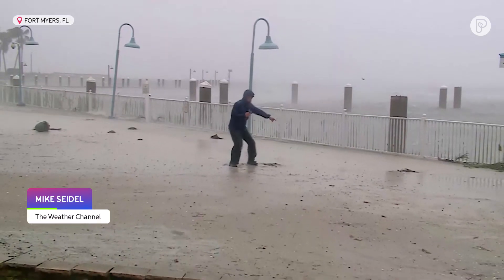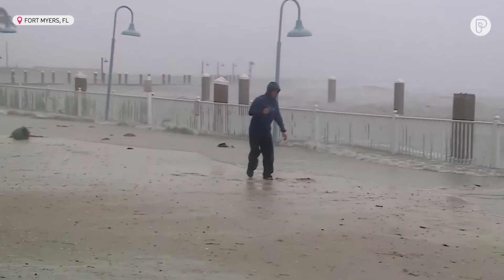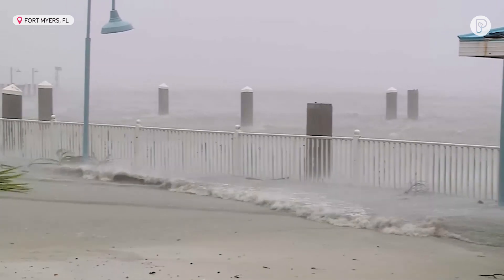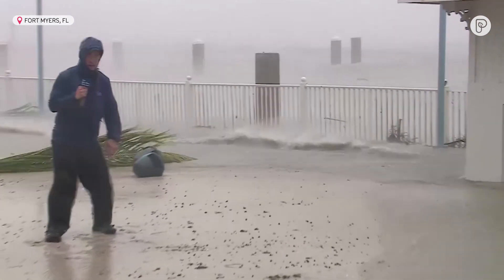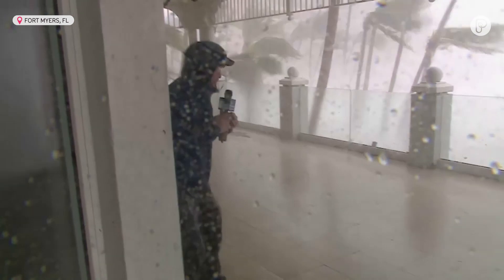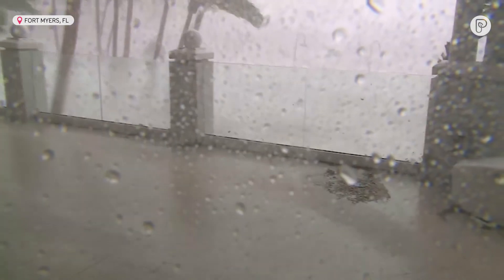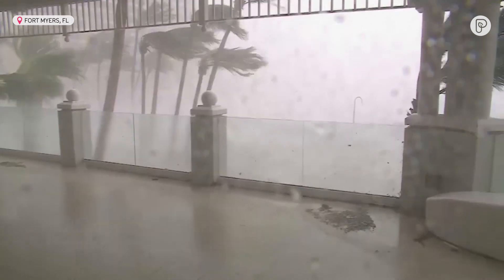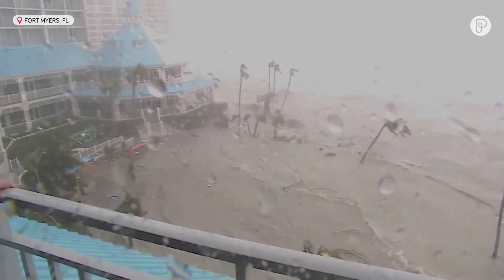Hurricane Ian | Fort Myers timelapse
Here's what it looked like in Fort Myers, Florida as Hurricane Ian pummeled the city with hurricane-force winds and devastating storm surge.